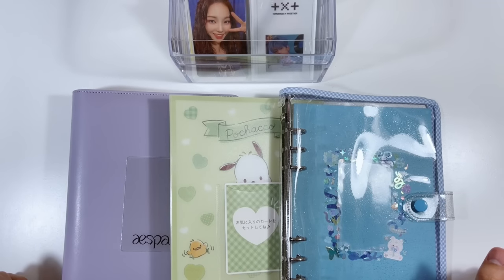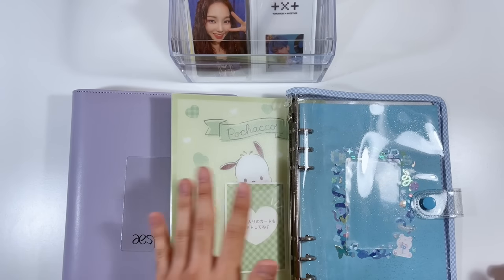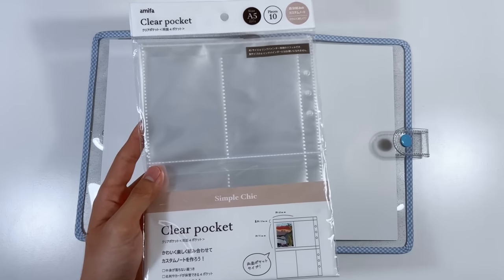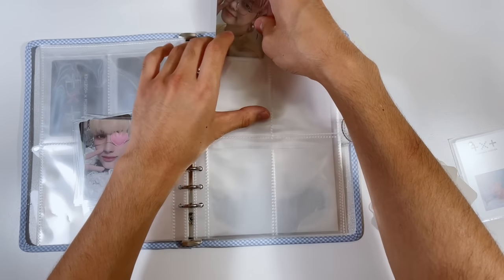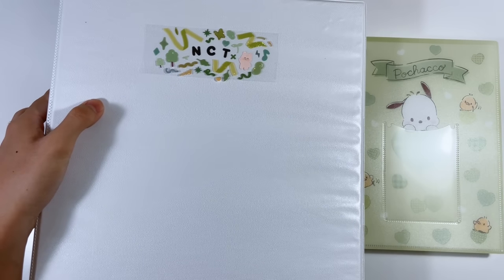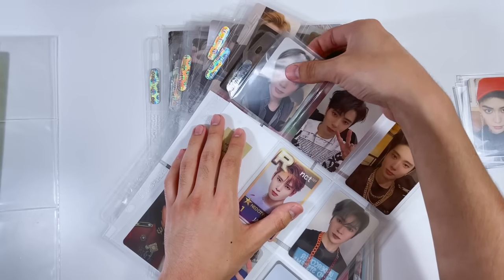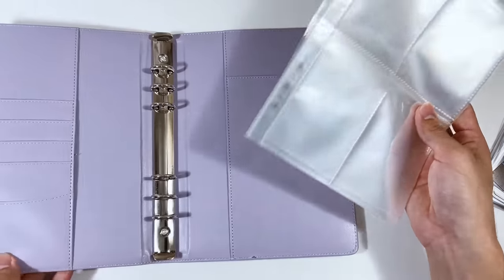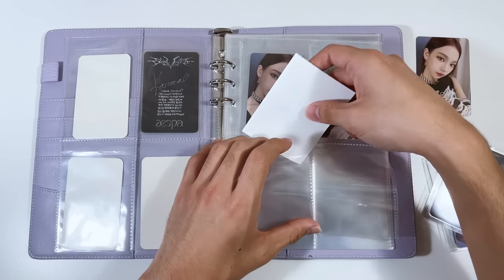setting up my new a5 mini kpop photocard binders ☁ txt, aespa, nct collections !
☞ open me

- i disabled comments because theres a lot of negativity and arguing and my channel isnt the place for that. making one thing very clear: i do not hate anyone and me not collecting someone does not equate to me hating them, and i dont condone any wrongdoings. there was also no intention of shade at all in this video. i dont collect a lot of other people/groups either but that doesnt mean i hate them in any way, i just choose not to collect them. thats it. also i changed my collection since this videos been released as ive mentioned in my newer videos bc i decided to downsize a bit. lets be respectful and keep this place positive 🤍

➫ intro: surfin - stray kids
➫ outro: two kids song - stray kids